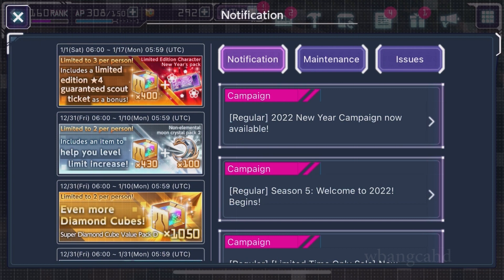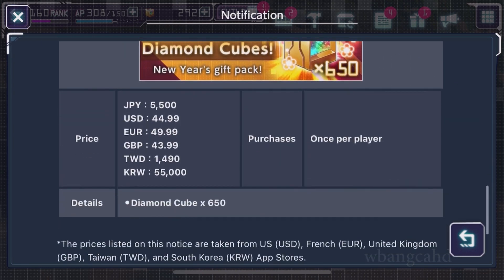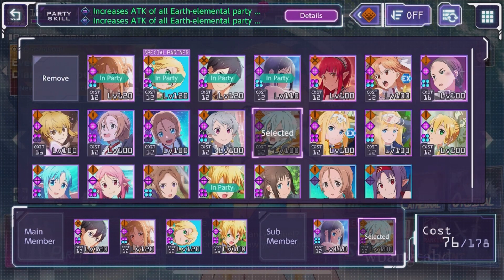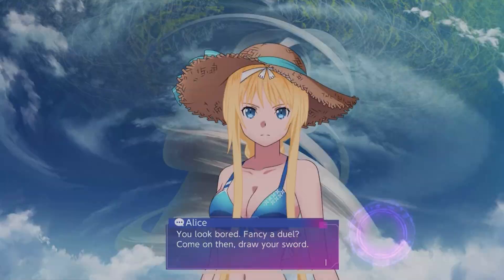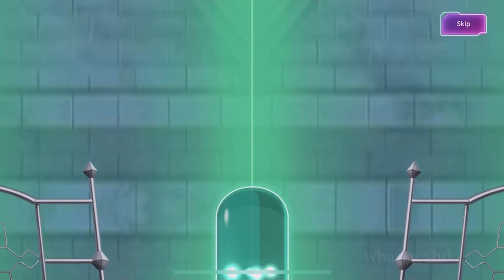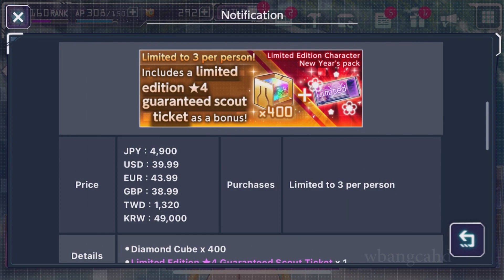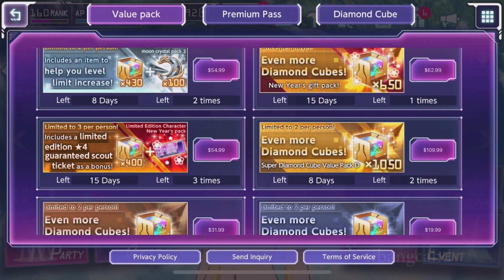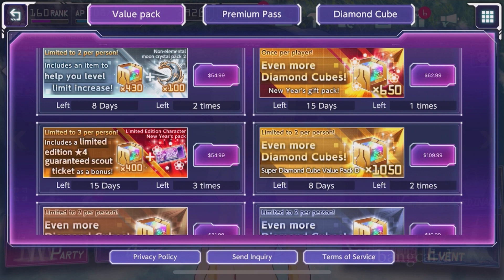New Year Guaranteed Limited Char Scout Uncensored | SAOUB